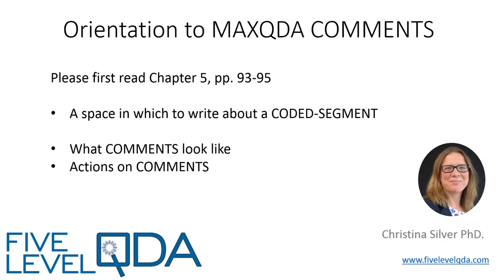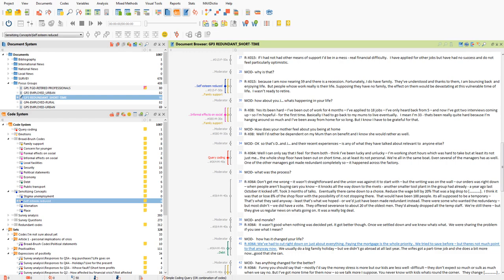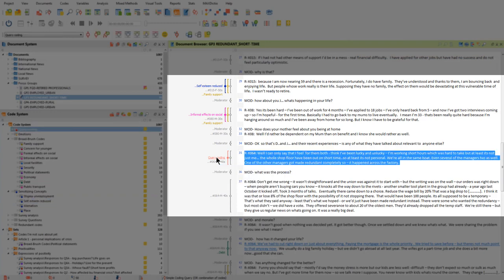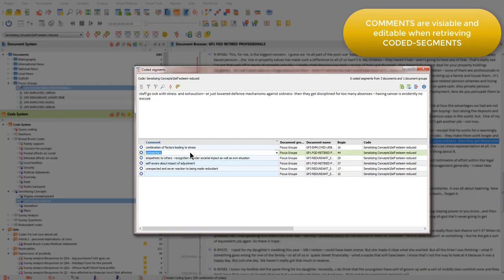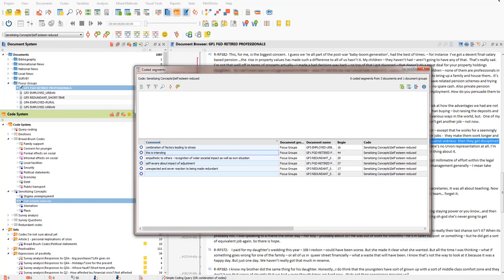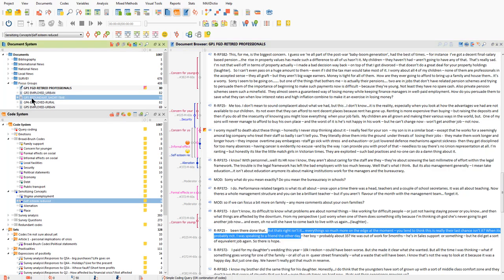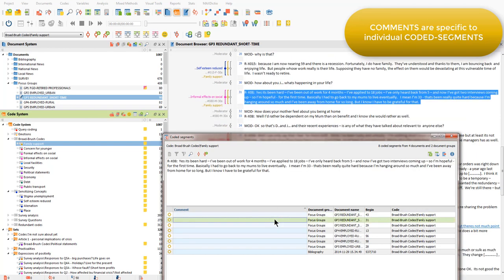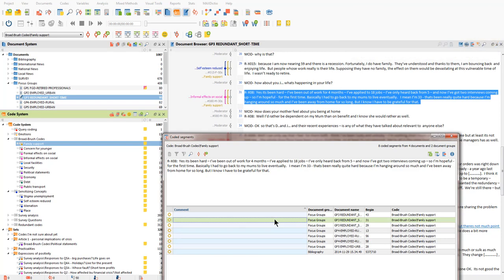MAXQDA Comments | Qualitative Data Analysis Services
This video introduces COMMENTS in MAXQDA, one of the writing spaces within the program.